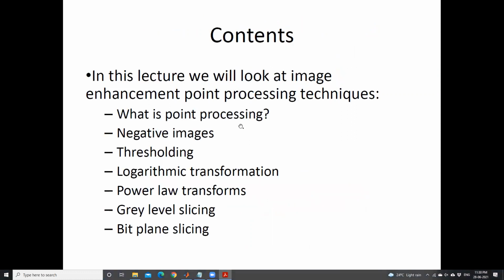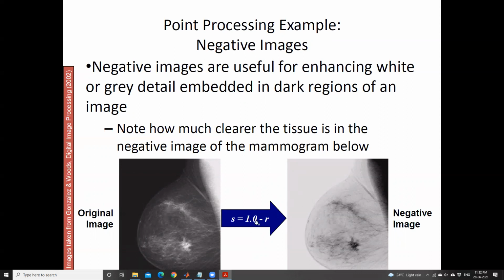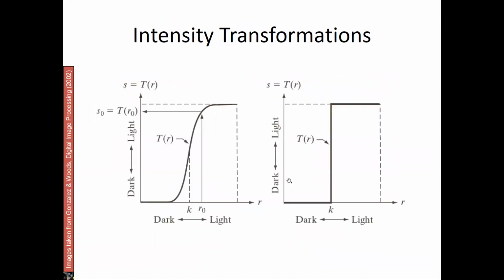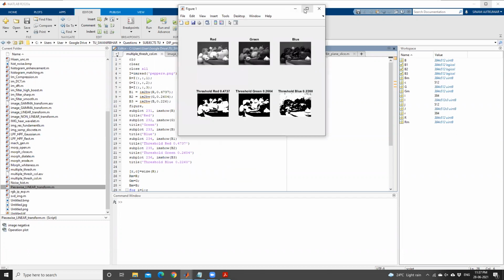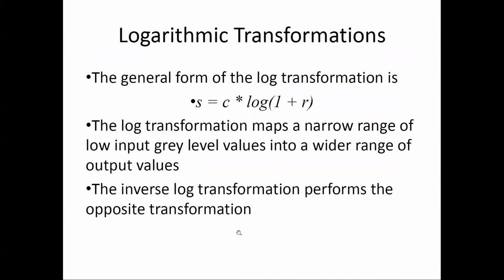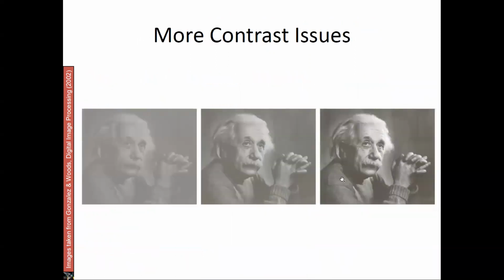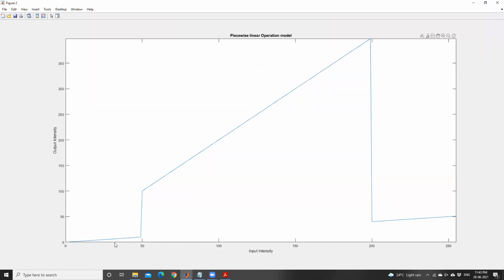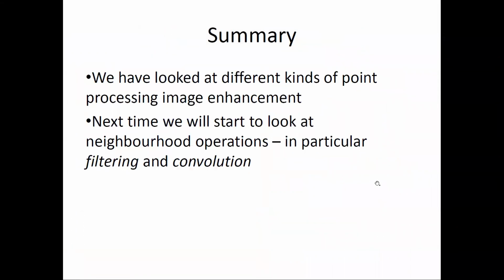DIP 04 Image Enhancement Point Processing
Digital Image Processing Enhancement via Point Processing